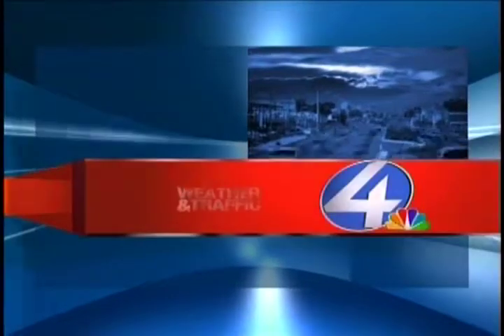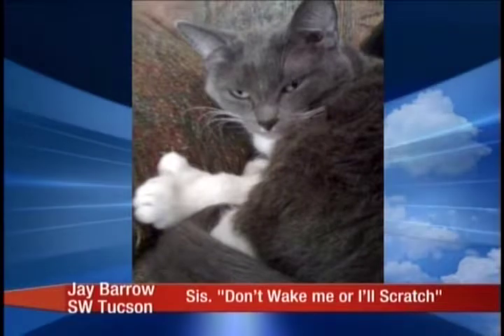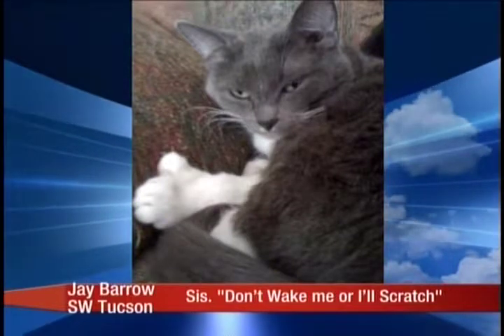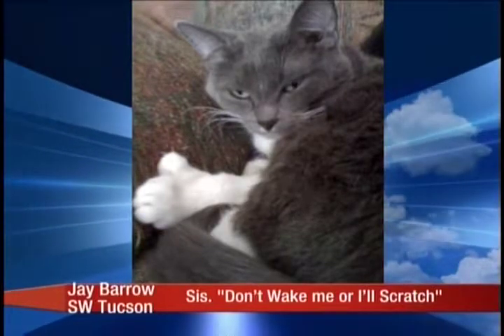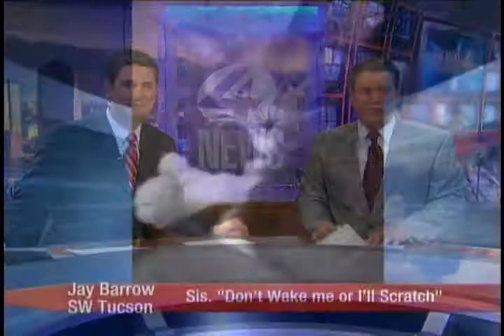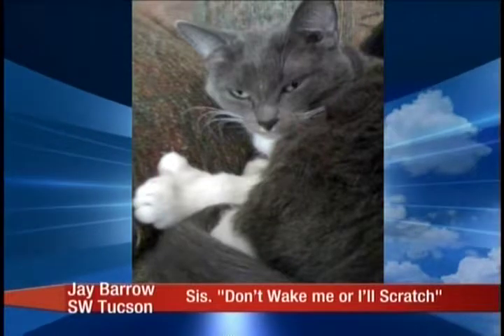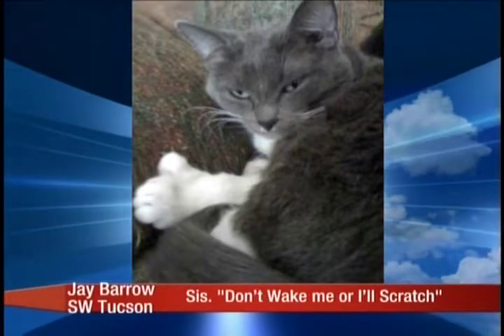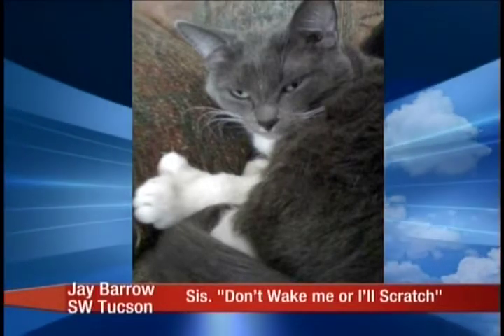Sis on Channel 4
Let's hope the paparazzi doesn't start stalking her now